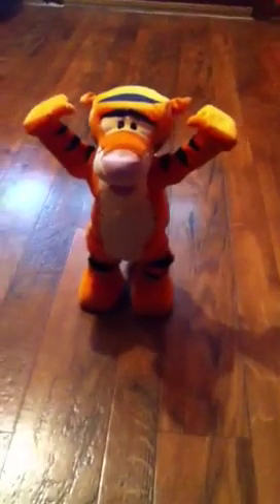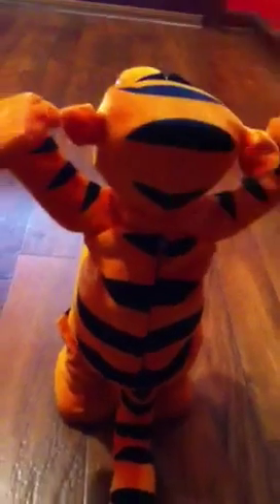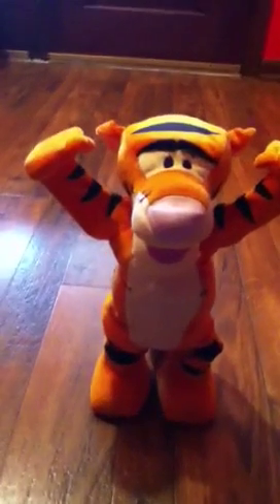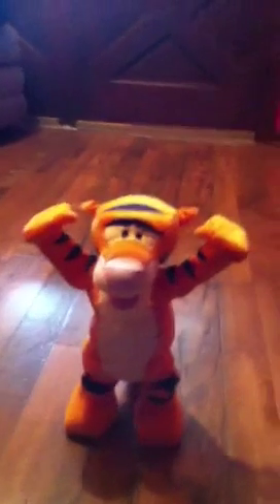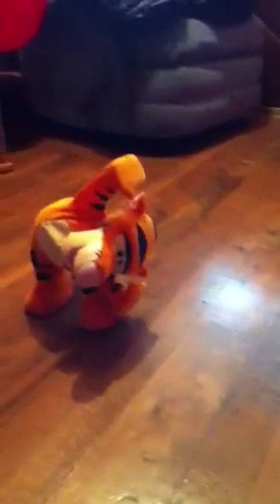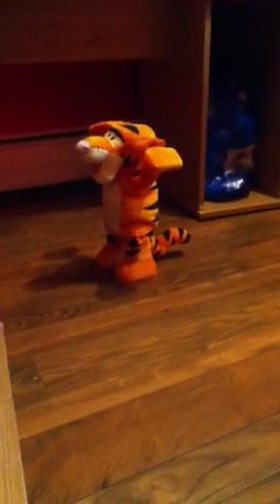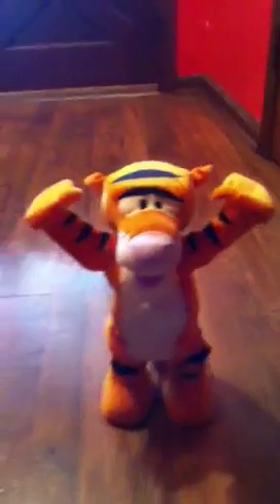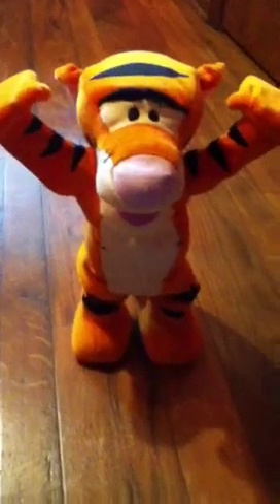Tumble Time Tigger (Spanish Version) Review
In this video I will be reviewing my Tumble Time Tigger that my grandparents bought for me when they went to mexico years ago!